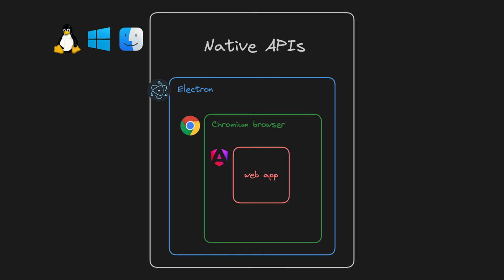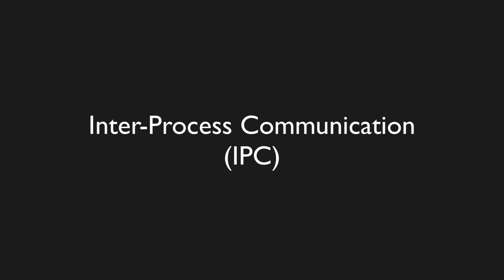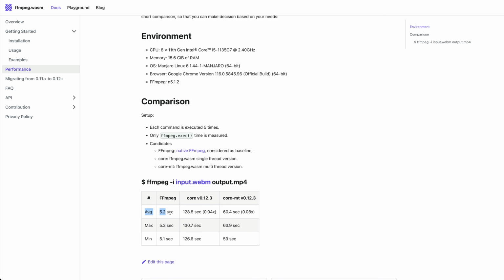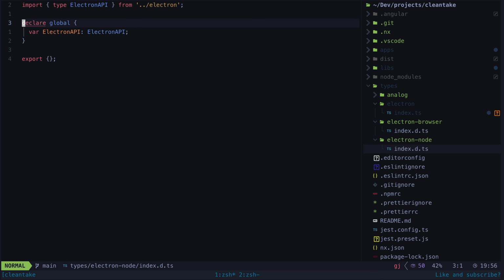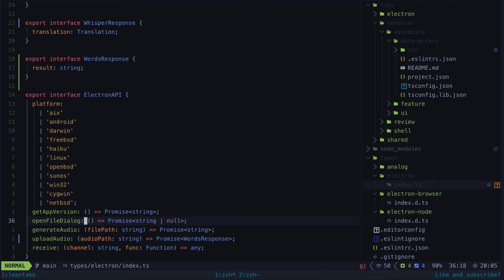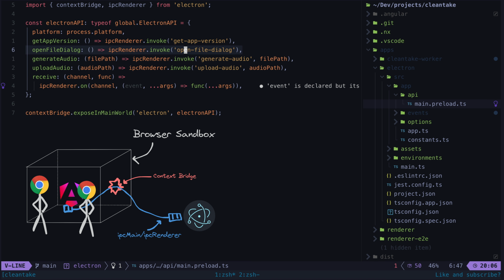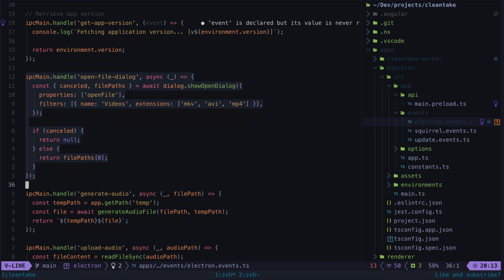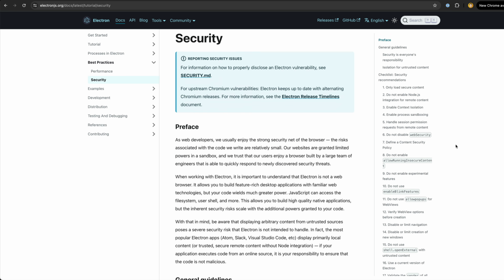How Electron jailbreaks your web application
Electron not only allows you to distribute your web application as a native desktop application, it also allows your web application to access native APIs... but how exactly does it do that?

0:00 Introduction
0:50 Inter-Process Communication
1:06 An Example
1:57 Typing the Electron API
2:51 Using IPC